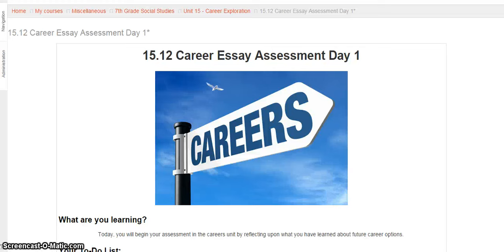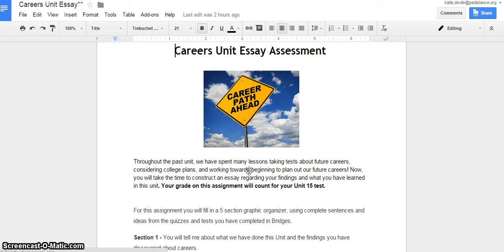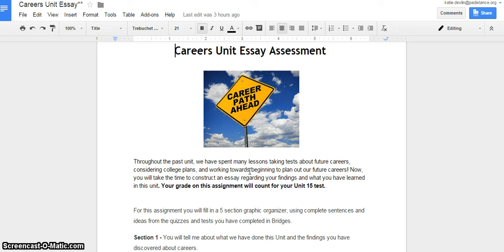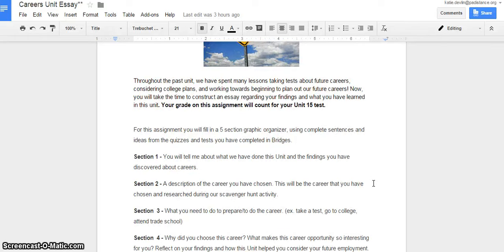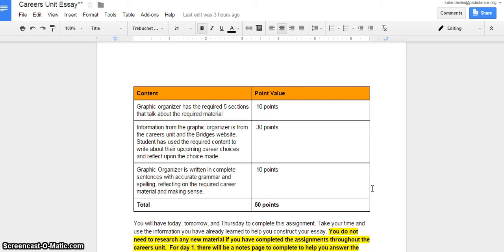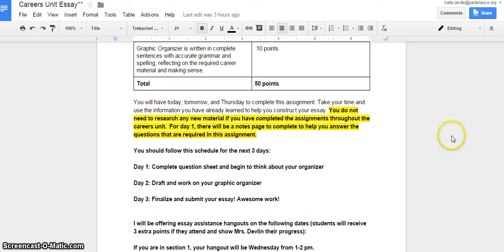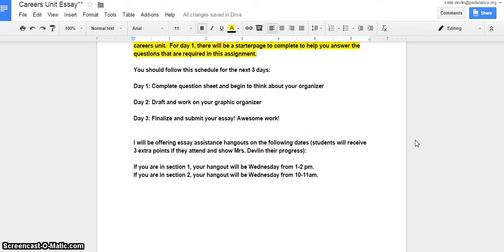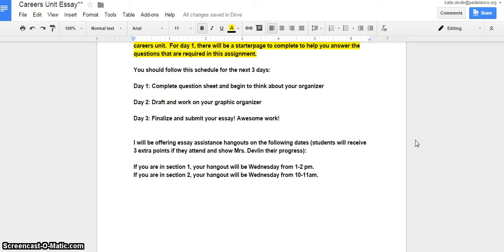15 12 Instructions 2